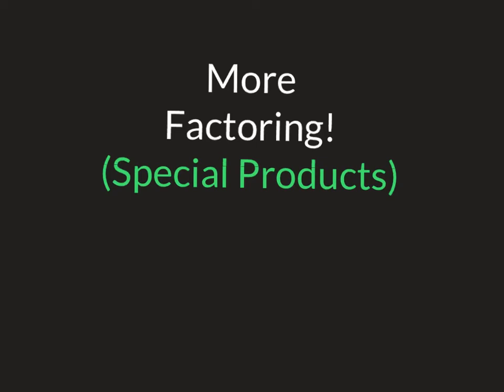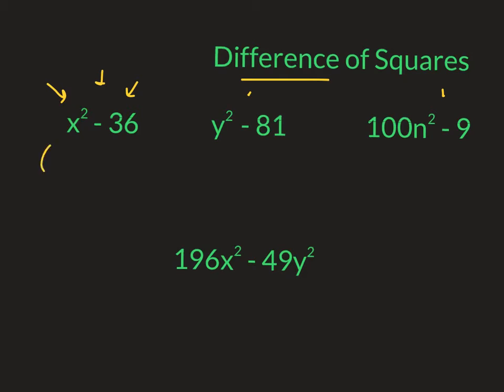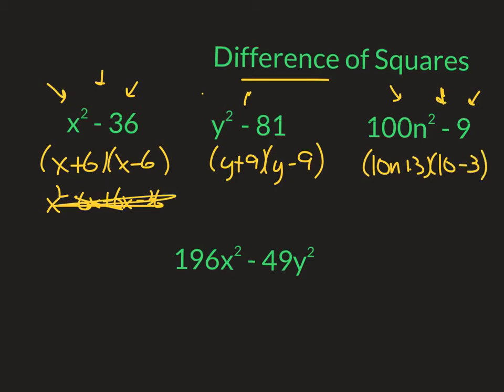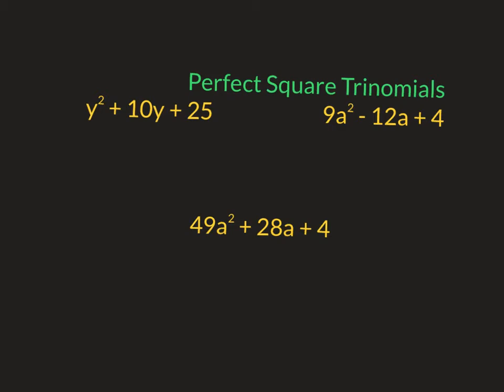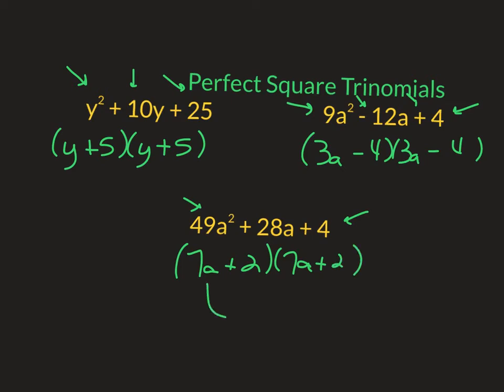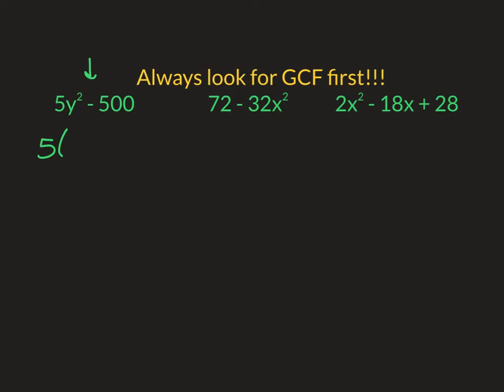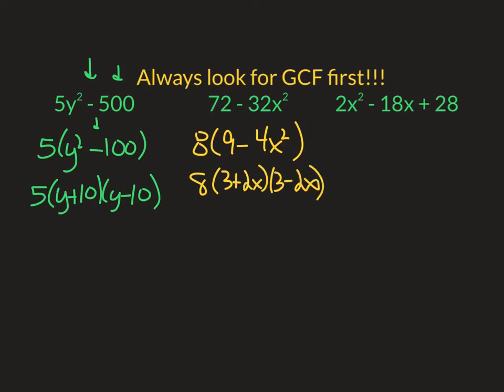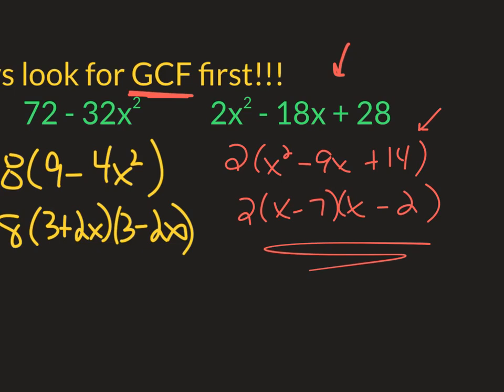Alg2 3.0b mb